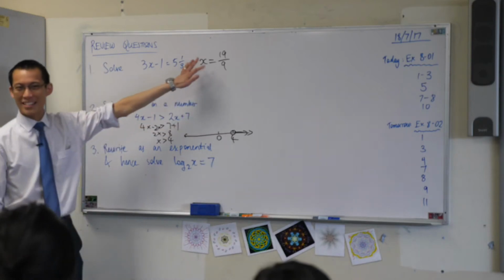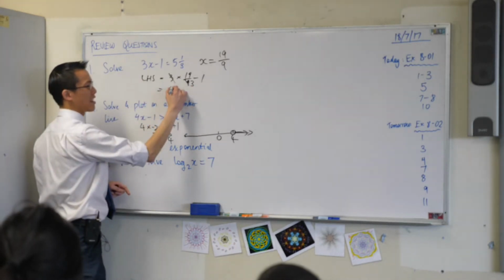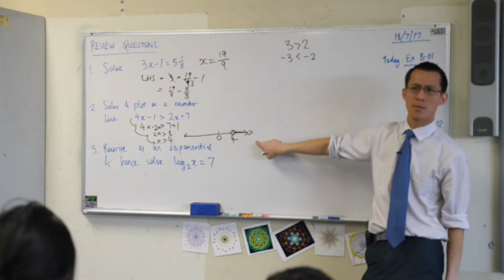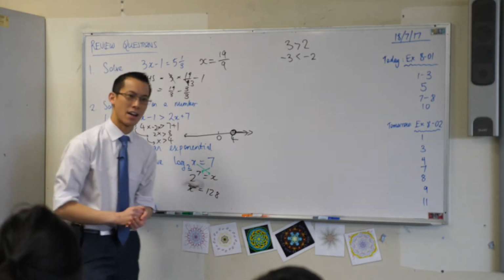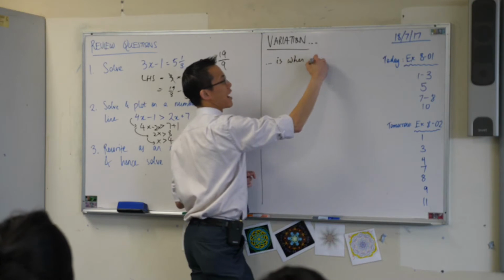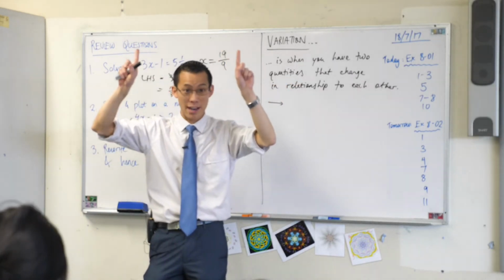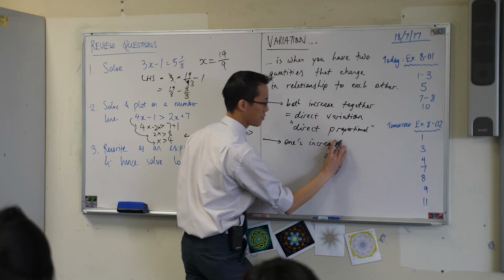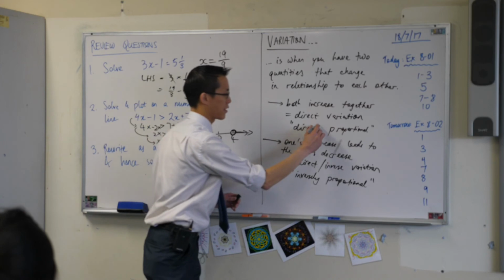Variation (1 of 3: Introduction)